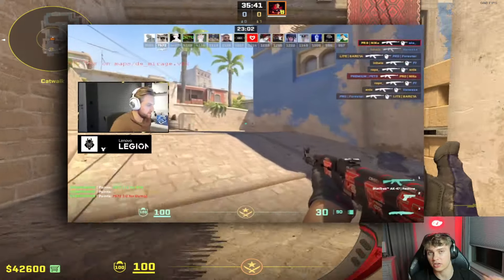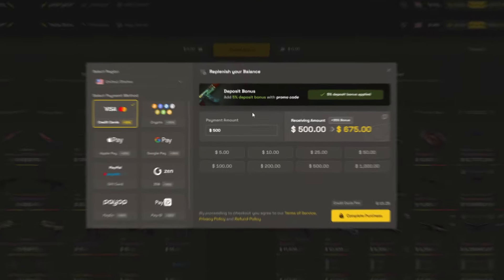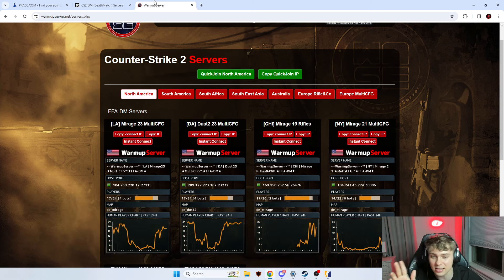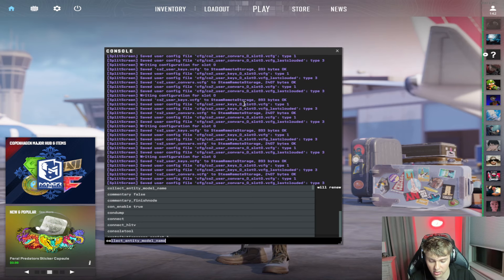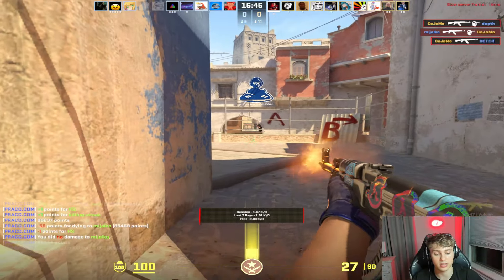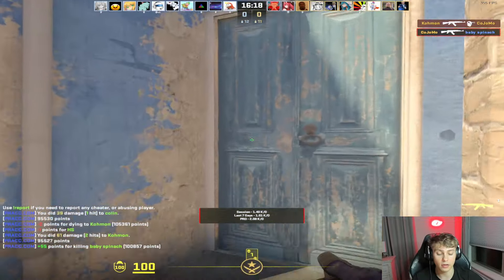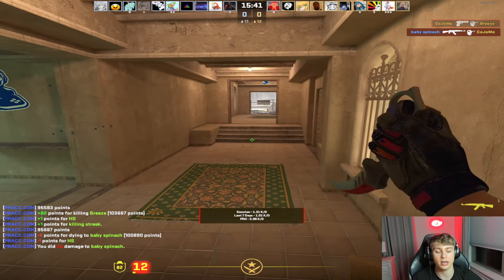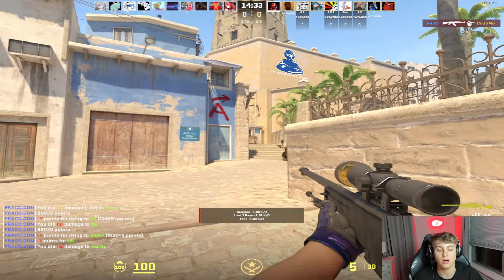How to DM Like a Pro (2024 CS2 Deathmatch Tutorial)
Learn how to join DM servers that pros play in CS2. You could be part of a pro's routine before the major or other important events. Learn the basics and how to DM the right way!